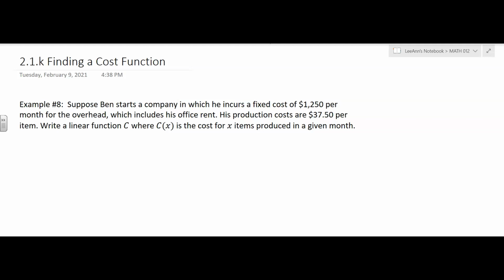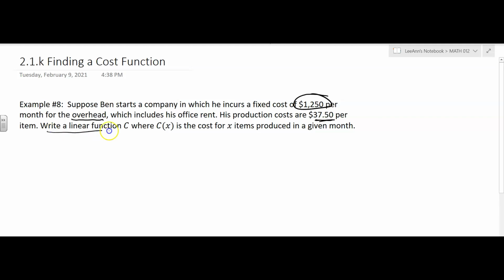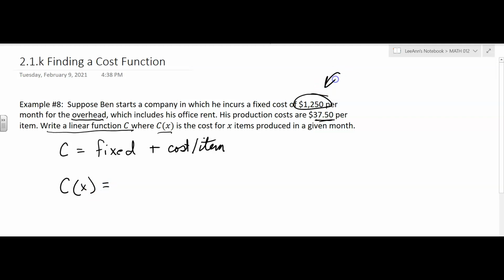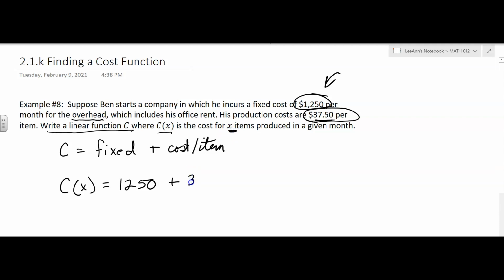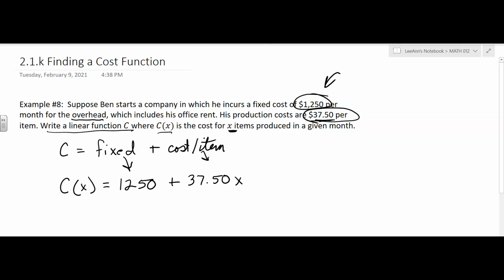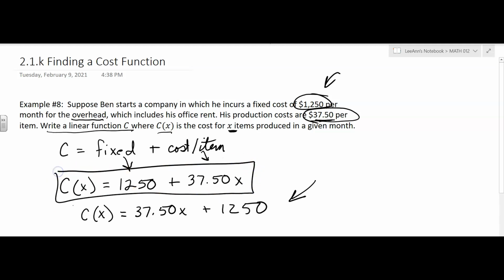2.1.k Finding a Cost Function